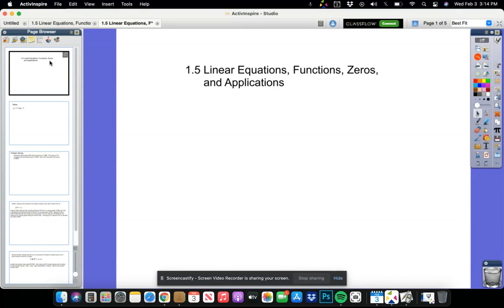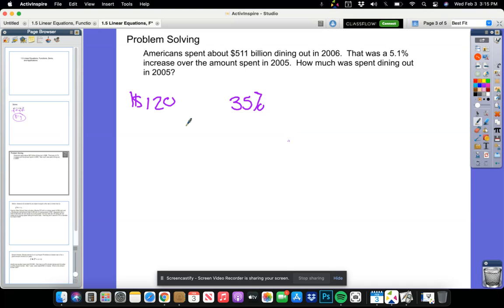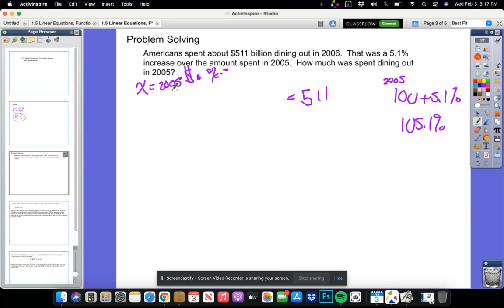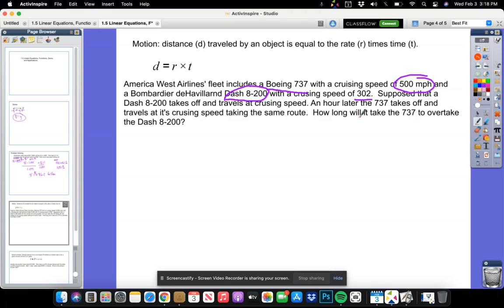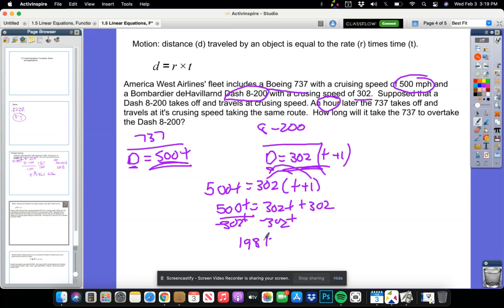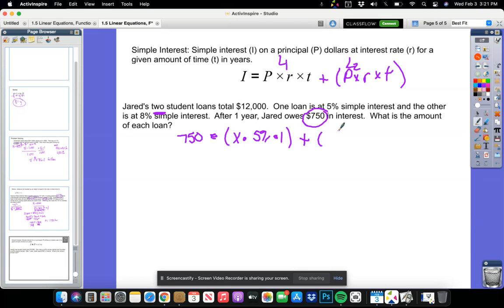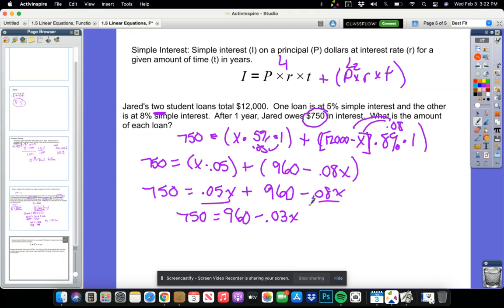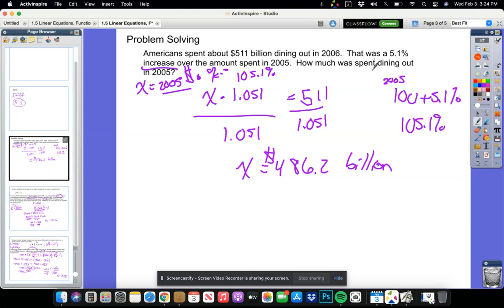1.5 Linear Equations and Applications